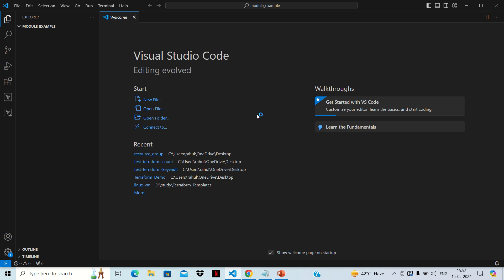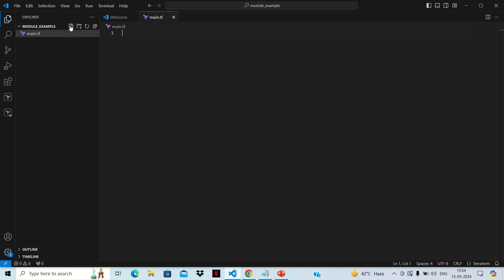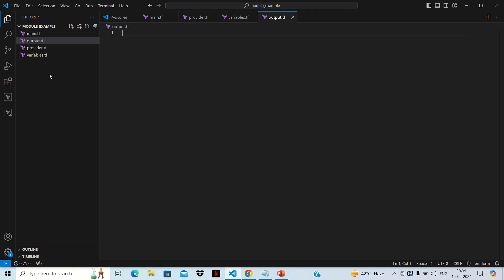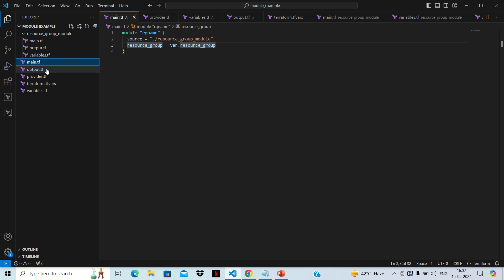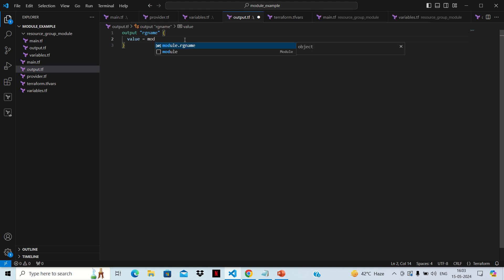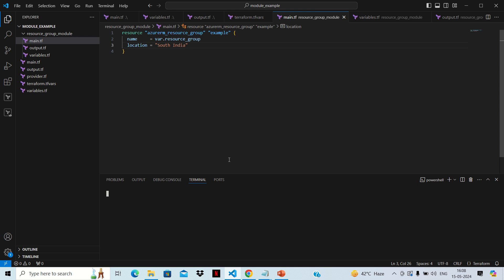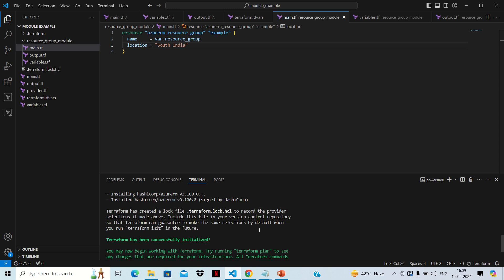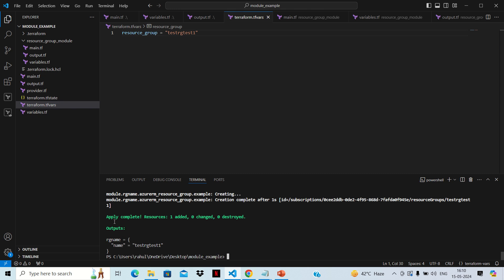How To Create Module In Terraform For Beginners | Azure Cloud Resource Group | Terraform IAC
How to create module in terraform
How to create module in terraform for beginners
How to create module in terraform for azure cloud resource group
How to create module in terraform basic tutorial
Terraform modules introduction
Reusability using modules
Infrastructure As Code using modules
Automation using terraform
Terraform
InfrastructureAsCode
DevOps
Cloud Computing
Azure
Terraform Modules for beginners
Beginner Terraform
Terraform Tutorial
Automation
IT Infrastructure